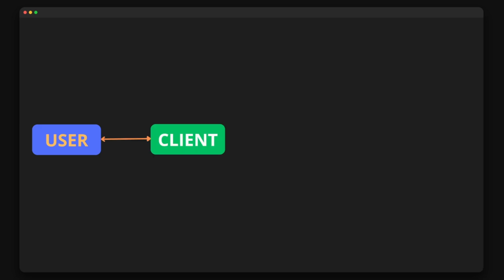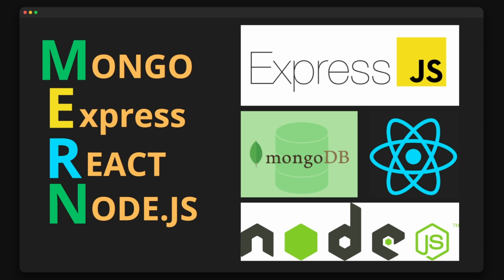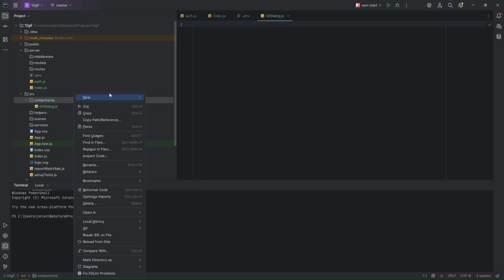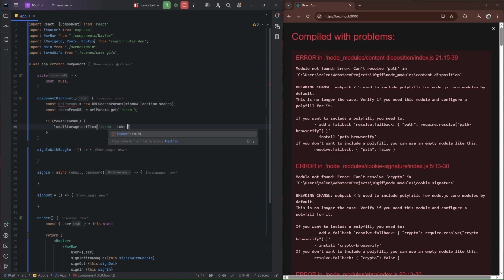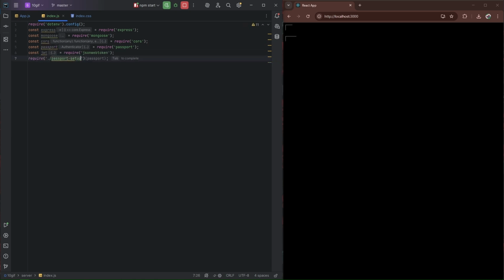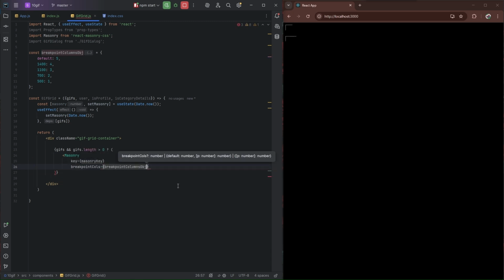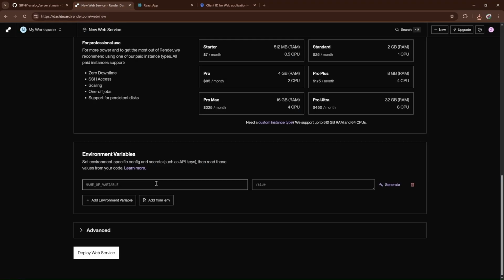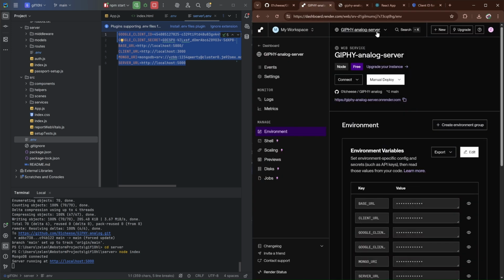GIPHY Clone MERN App with Google Auth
A full-featured GIPHY Clone built using the MERN stack (MongoDB, Express, React, Node.js).
This open-source application lets users search, upload, and save GIFs, with authentication powered by Google OAuth2.

🧪 Project website
       -- not yet --